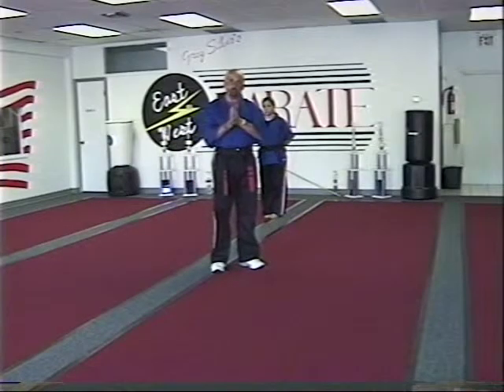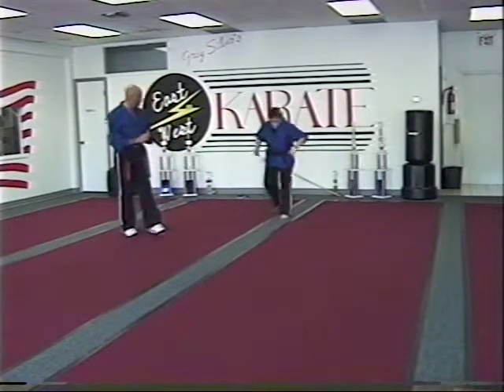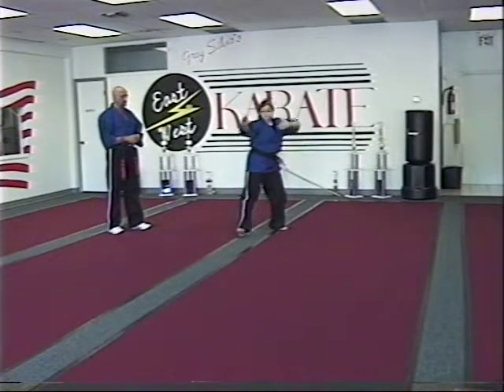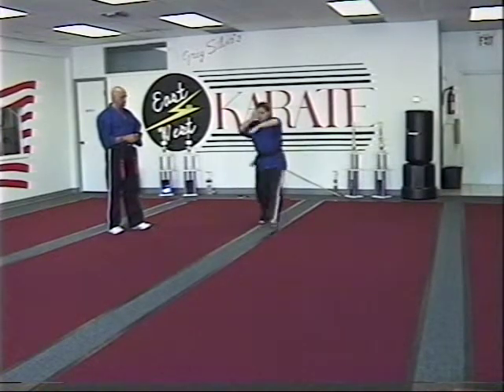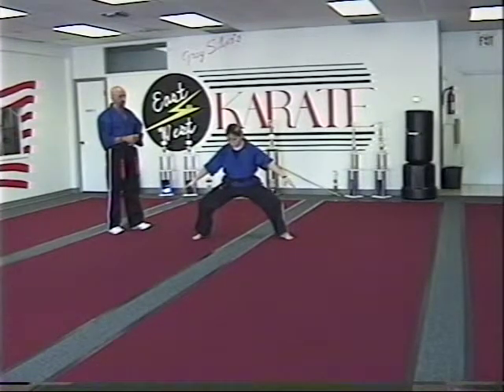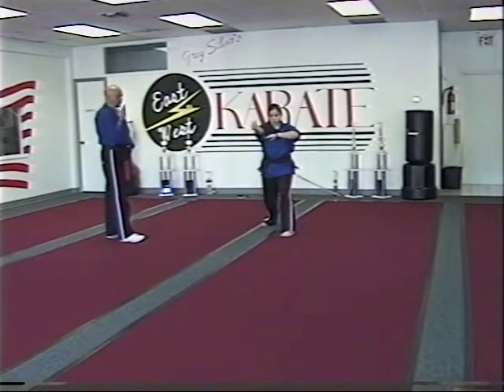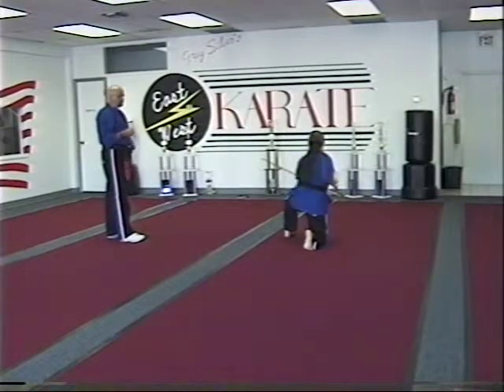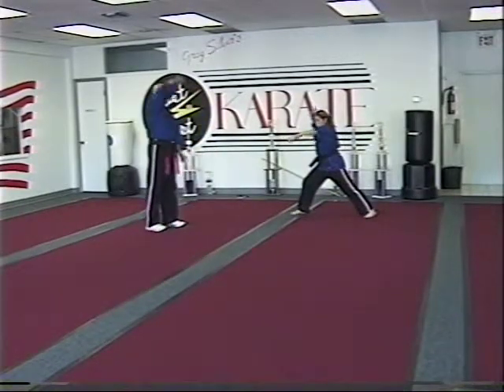07 Universal Seven